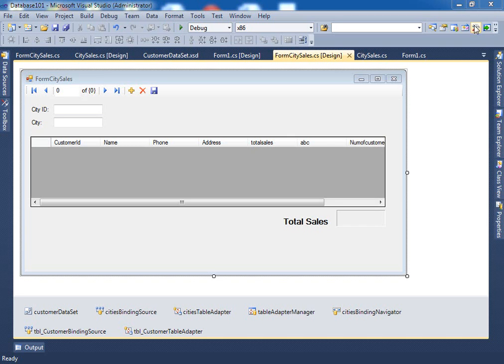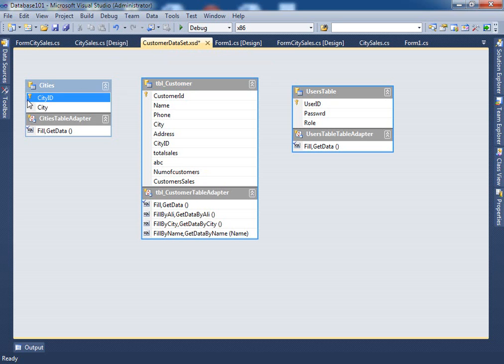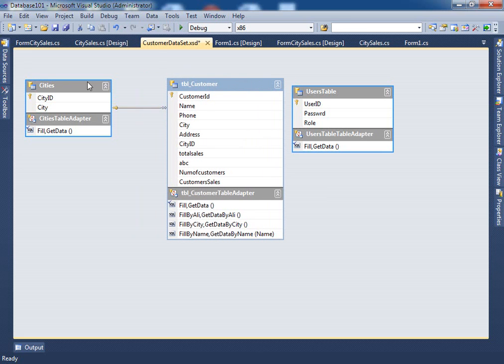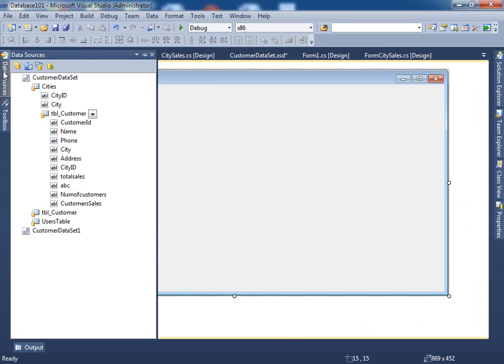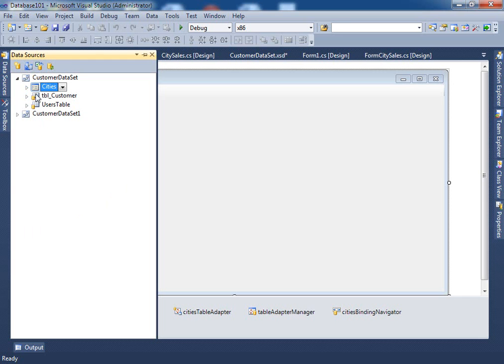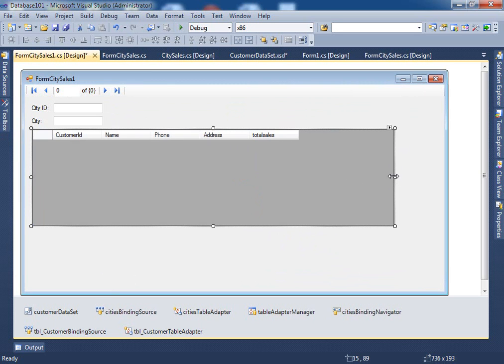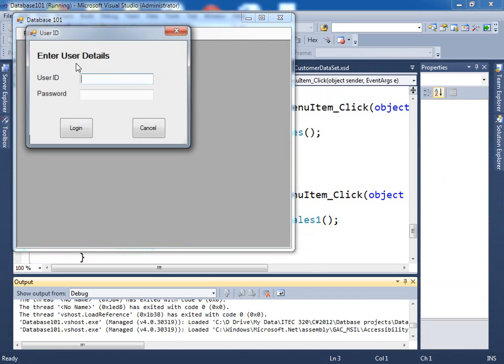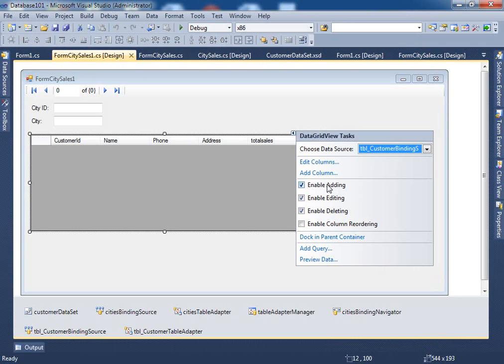Introduction to a database application Part10 One to Many Part1 Panel View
This is another video of a series of movies to create a database application using C# and visual studio.  In this video we learn how to create one to many relationship and display the result on a form with parent child format.